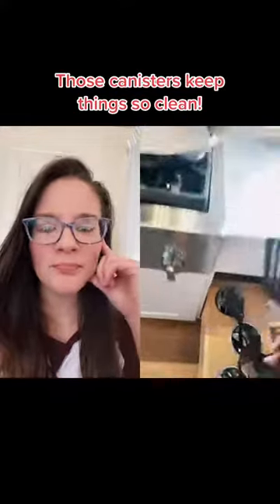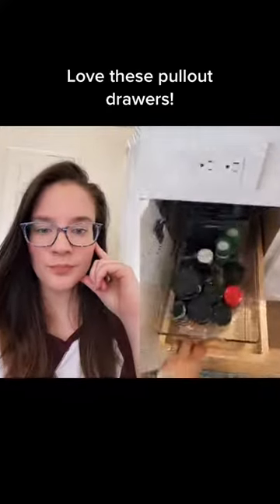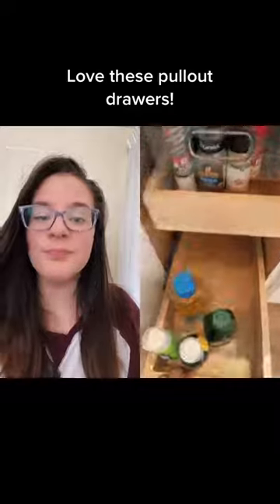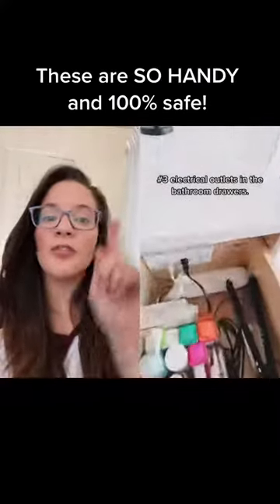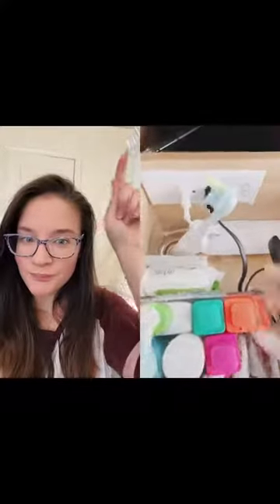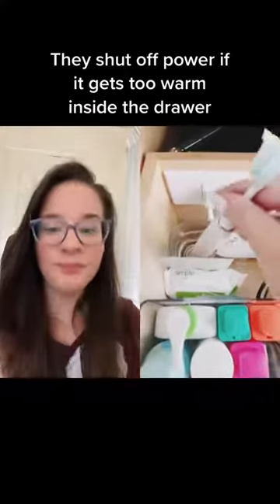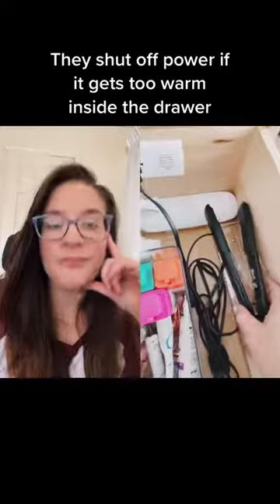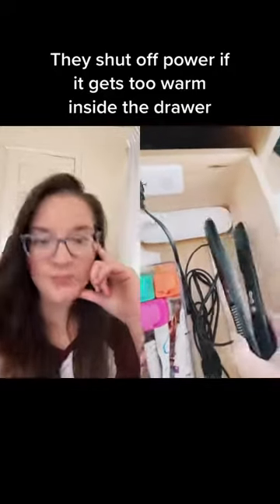and #3 would low key SAVE my bathroom counters..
Which one is next on your home's to-do list?